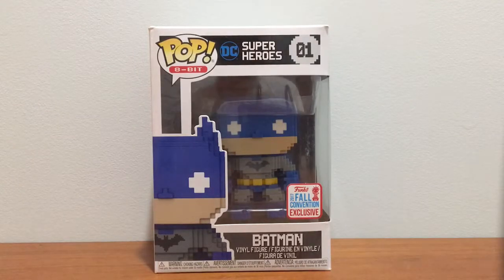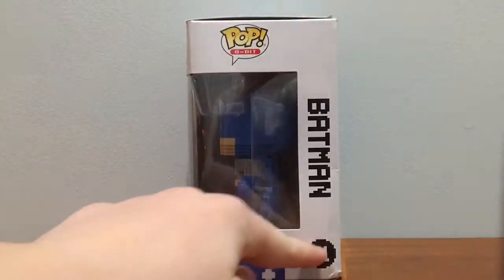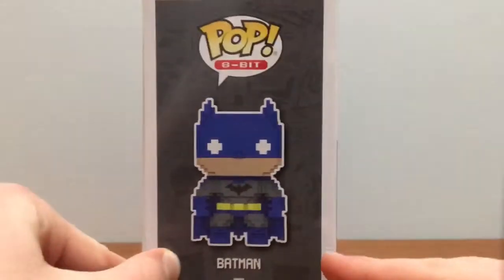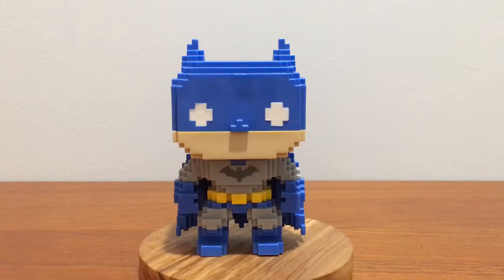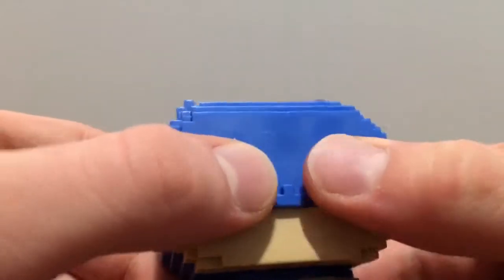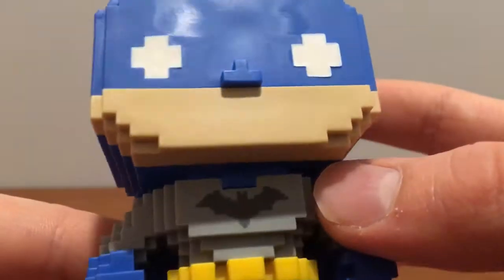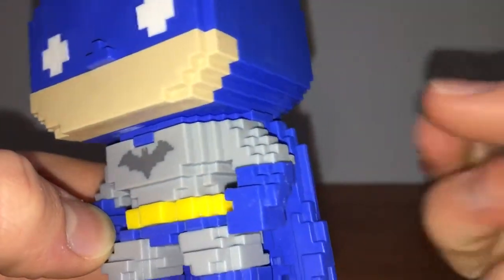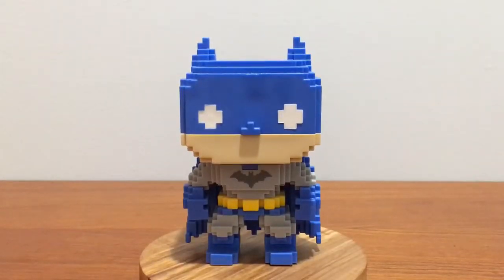8-Bit batman Funko pop review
Today we take a look at the 8-Bit batman funko pop!